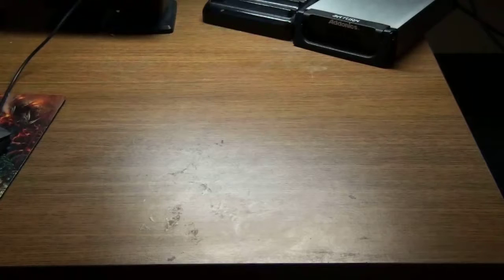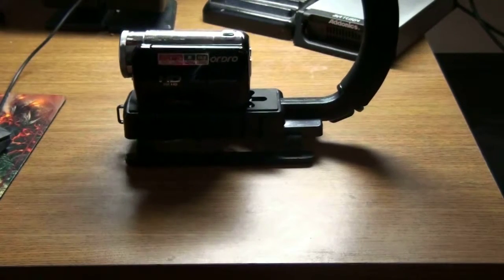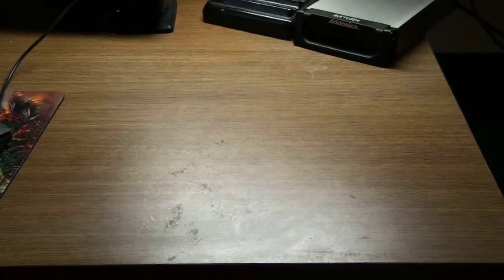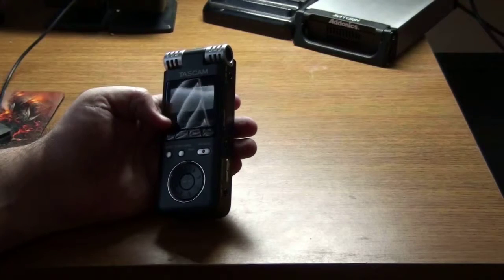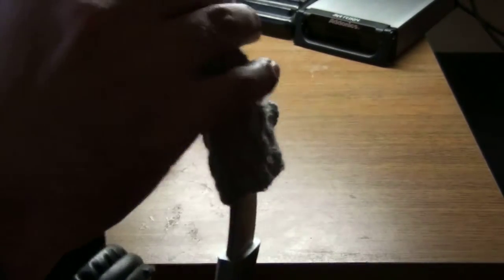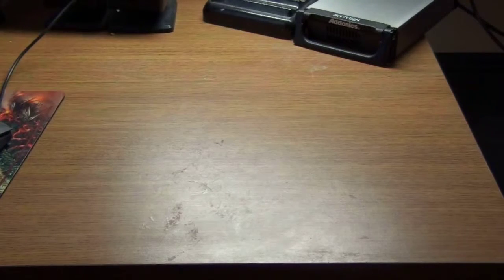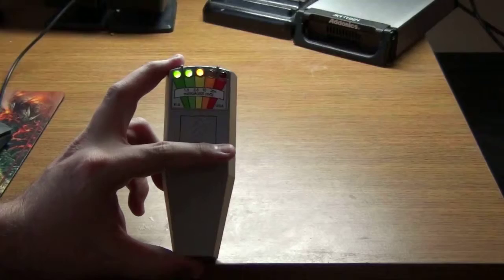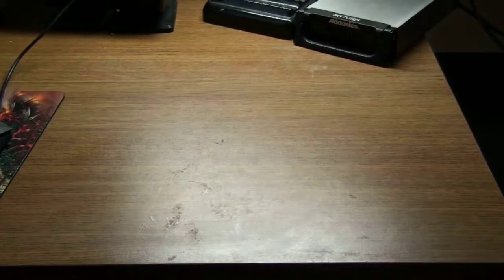Equipment Video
A short video I made about the equipment that I use